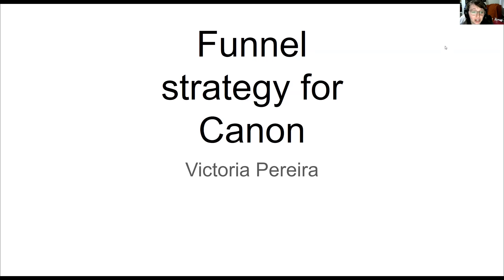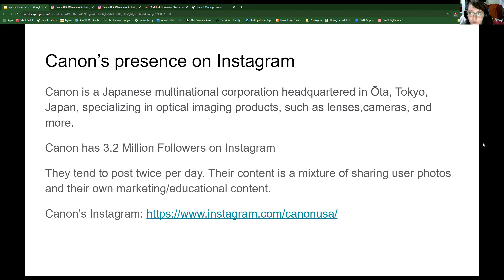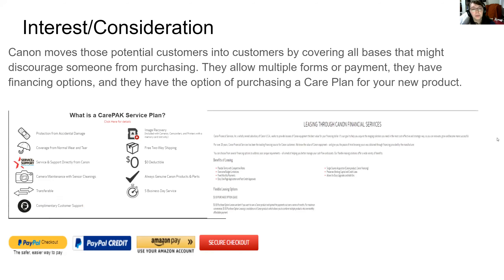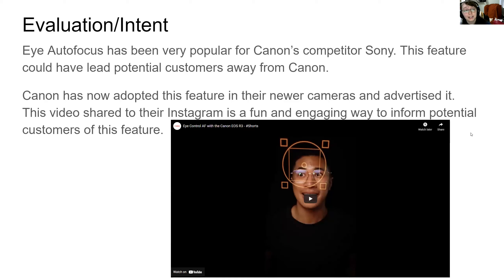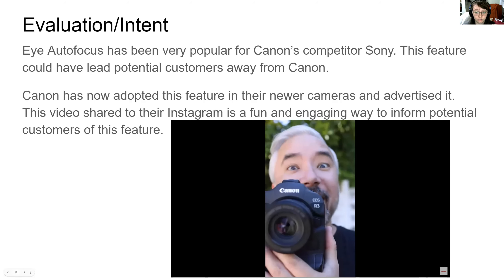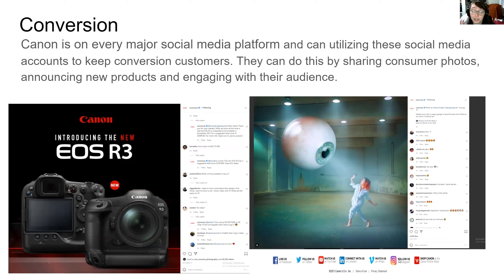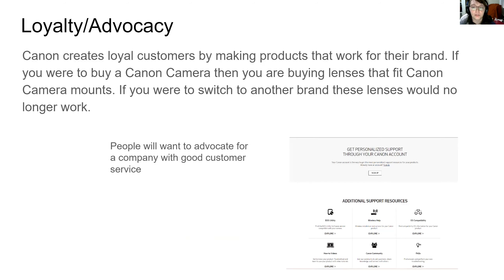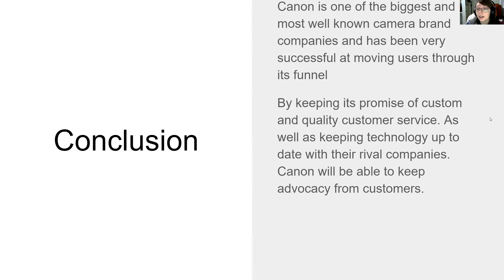Canon Funnel Video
MCO 307 project